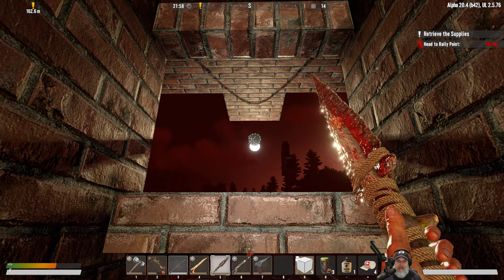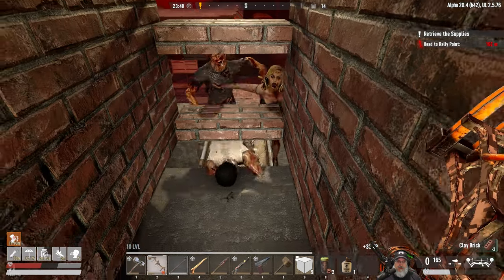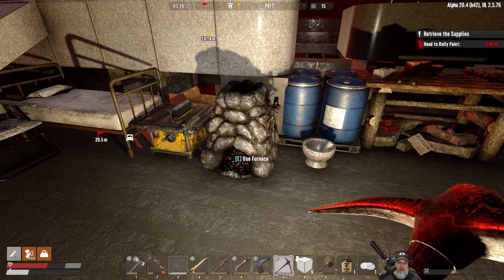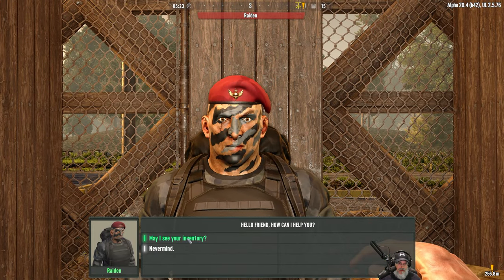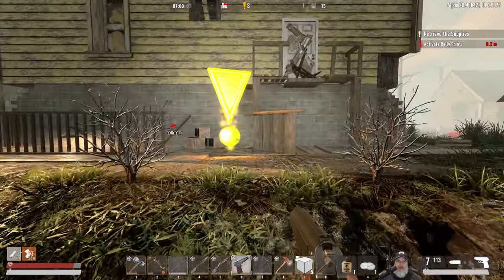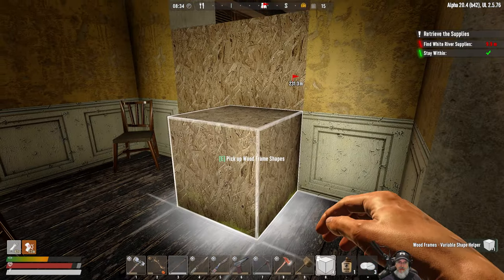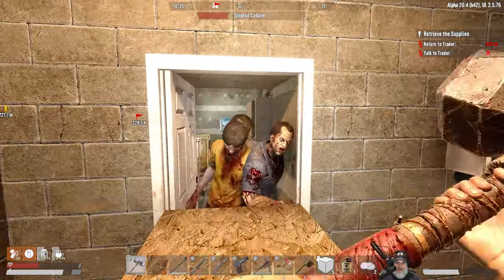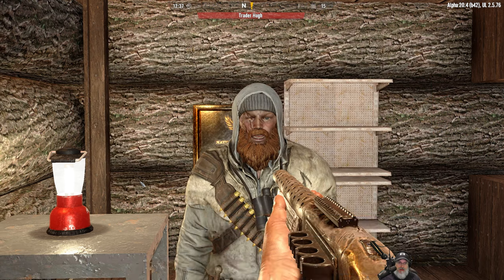7 Days to Die Undead Legacy Season 2 | E16 Horde Night 14